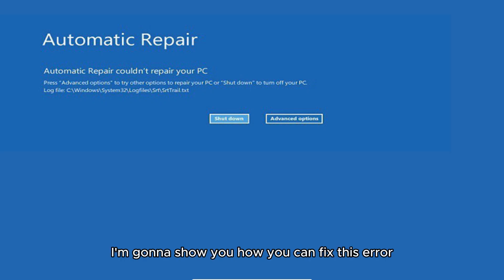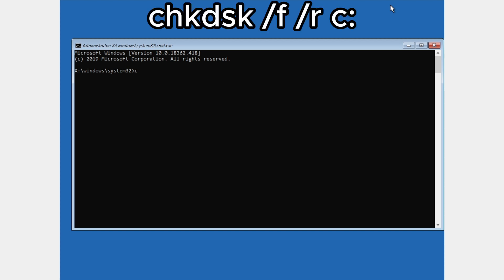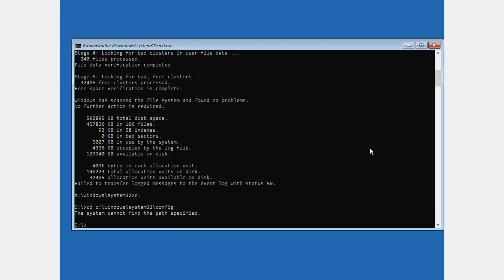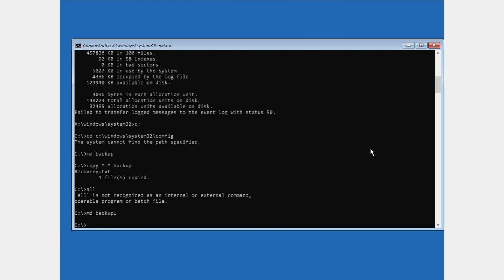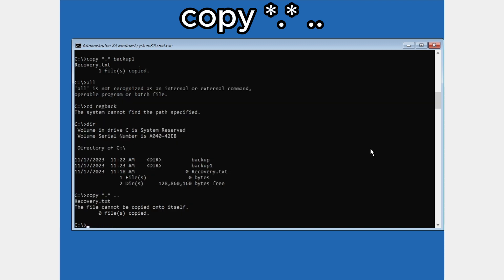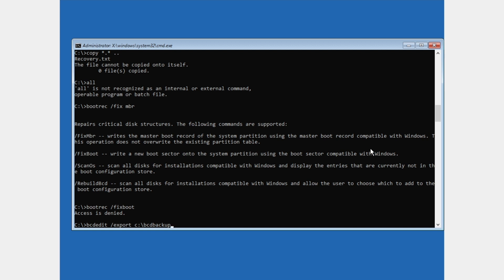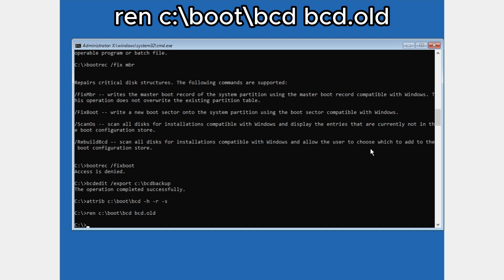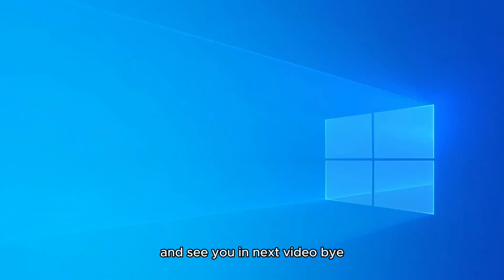"srttrail.txt Windows 10 Fix" | How to Fix C /Windows/System32/LogFiles/srt/SrtTrail.txt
srttrail.txt windows 10 fix

This video helps to fix SrtTrail.txt in Windows 10 / 11.
Title:  How to Fix C /Windows/System32/LogFiles/srt/SrtTrail.txt